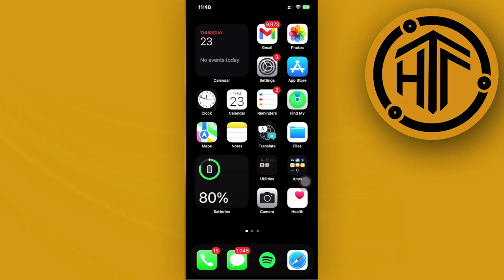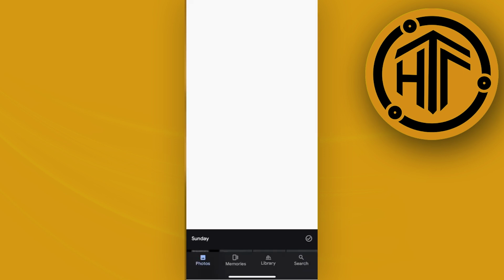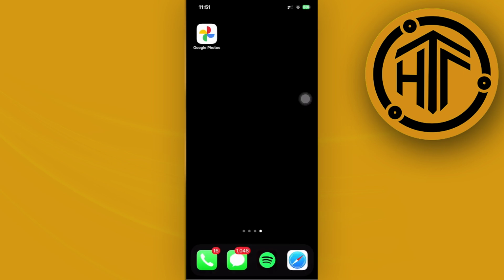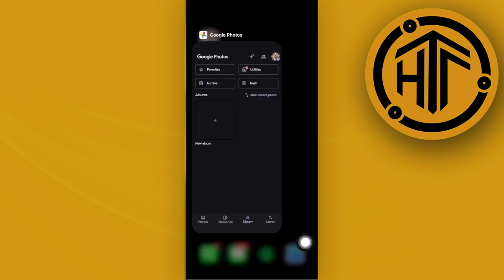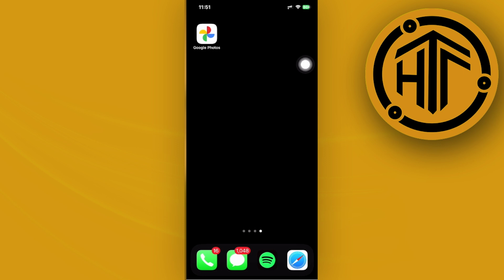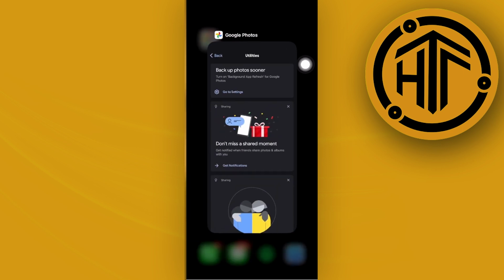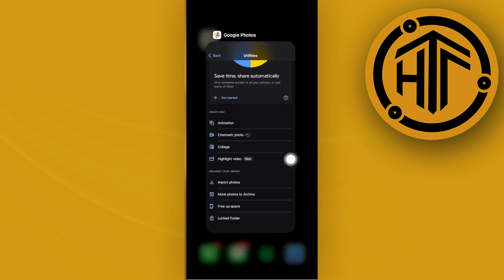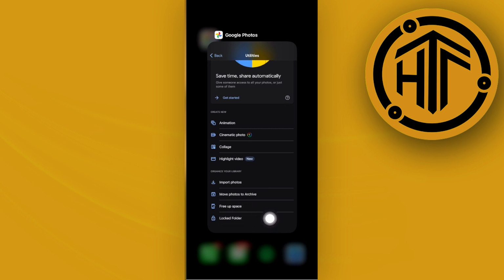How To Check Locked Folder On Google Photos (2024)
In this video, you will learn how to view locked folder on google photos quickly and easily. Watch the video till the end to find out how to open locked folder in google photos.

Did you learn how to see locked folder in google photos?

Do you want to see another video from us about how to check locked folder in google photos?

I hope you enjoyed this tutorial on How To Check Locked Folder On Google Photos (2024)? 👀❓